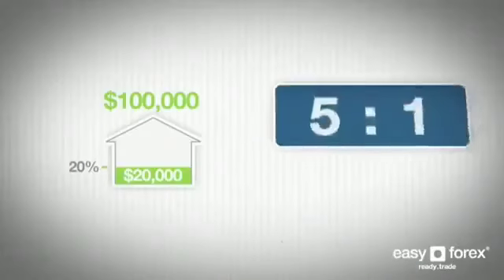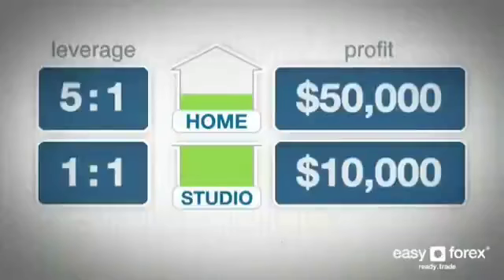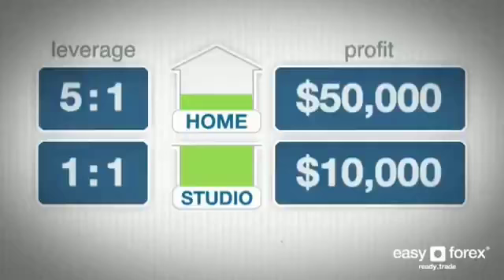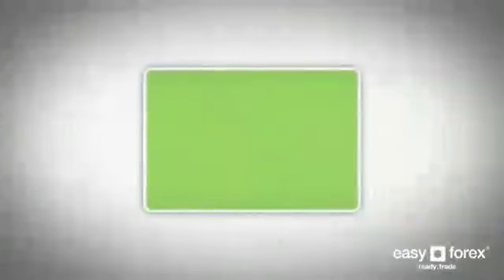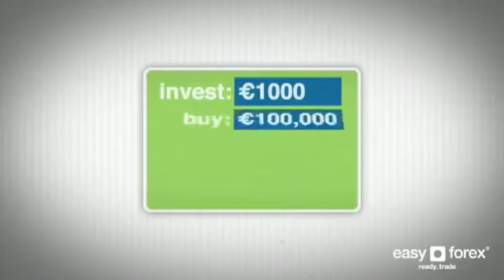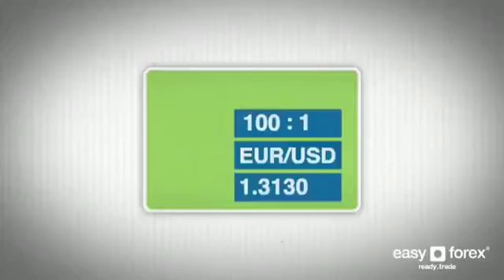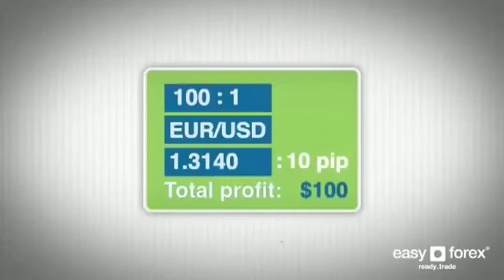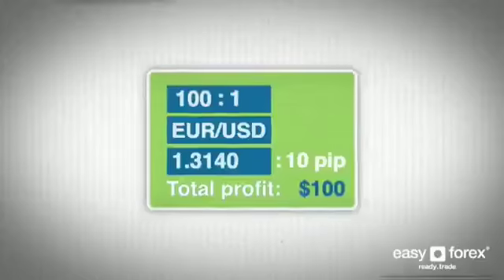What is leverage? Explained in Simplest Way!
"What is leverage in Forex trading?"
I see leverage as a tool that's allowing me to execute my trading plan properly.
It helps you to take more trades than you could only with your own money.
So what's the ideal Forex leverage for beginners?
It's going to be a specific answer for every trader. In short, you must understand what leverage allows you to do as a trader and to what extent you need it.
If you take a single trade in a year, chances are you don't even need leverage.
However, as a day trader or swing trader, you'll often be in a situation where you need to enter multiple trades. Increasing the leverage in your account will reduce the margin requirements (what you need in your account to enter a trade).

Please Do LIKE This Video If You Learn Something NEW.
Please Do COMMENT If You Have Any Problem Or Any Type Of Suggestions.